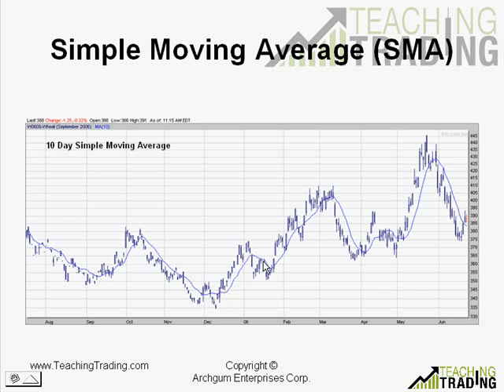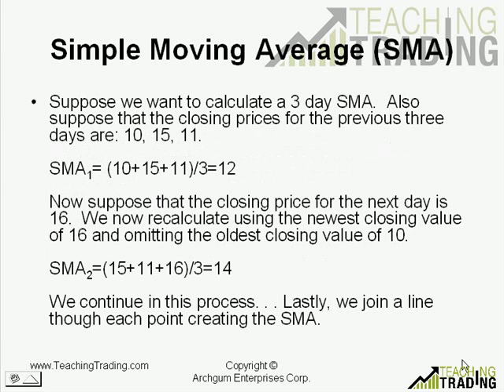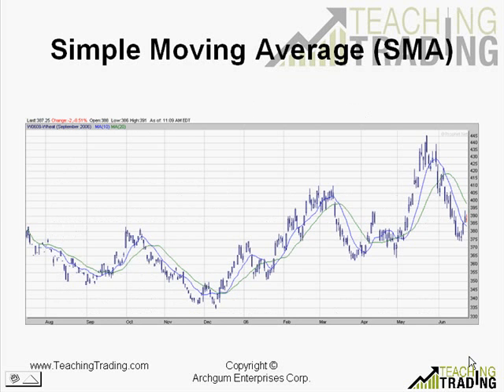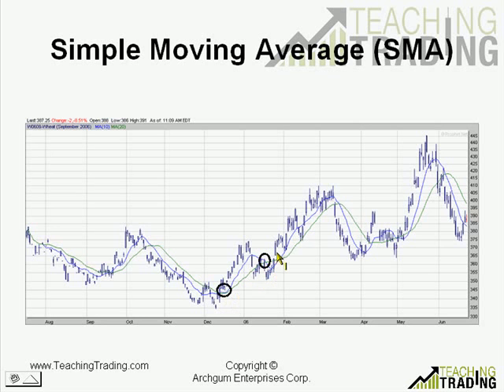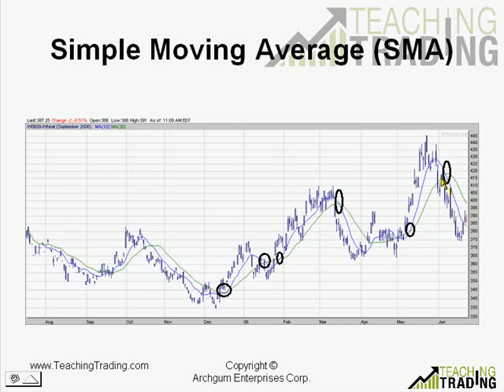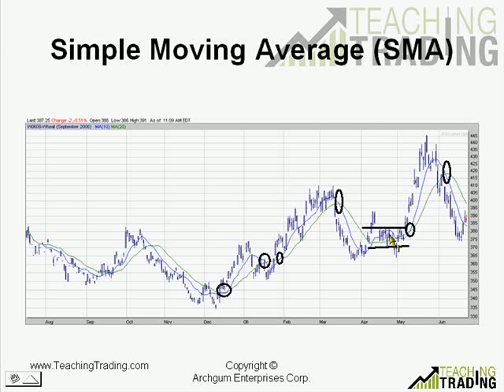TradingCoach - Simple Moving Average SMA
In this tutorial we talk about the Simple Moving Average (SMA).  We discuss how to draw the SMA and what it represents.